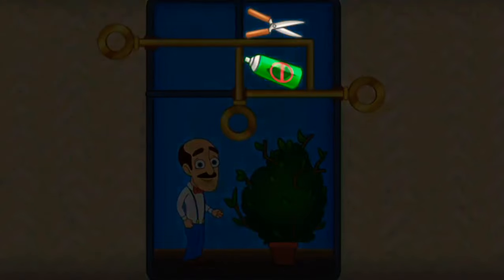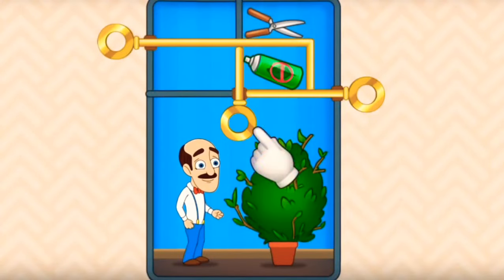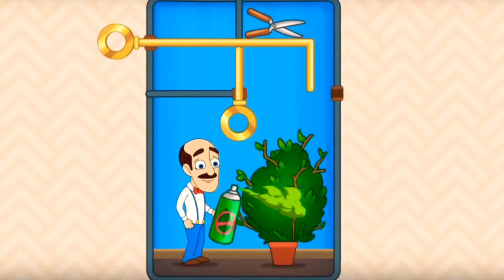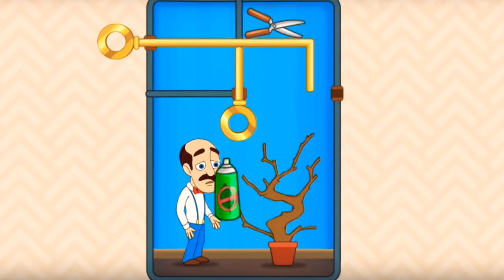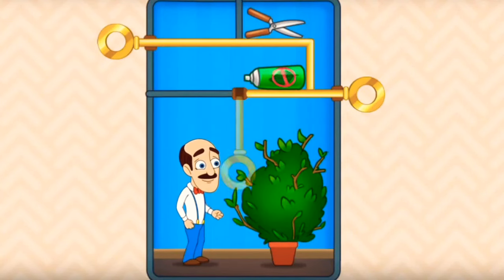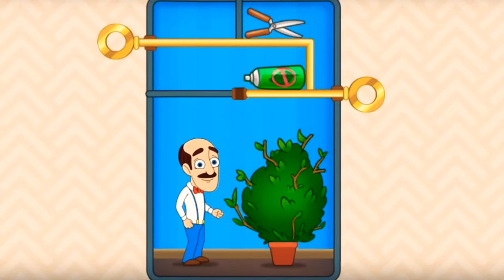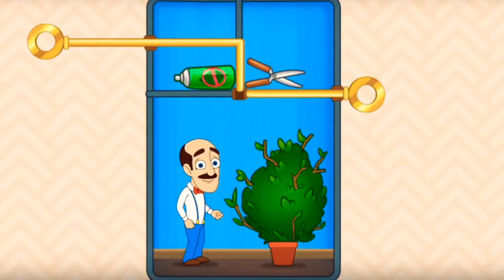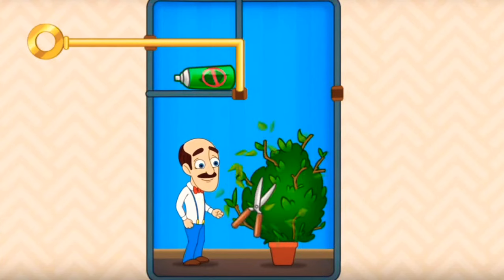Gardenscapes ads Mini Game Austin Bad Dream Dress the Plant | Today's Special